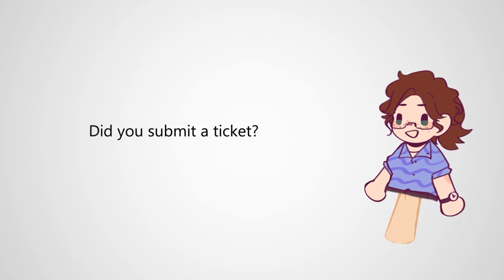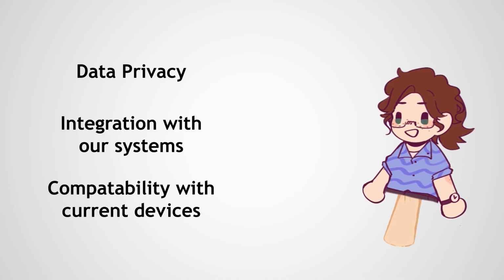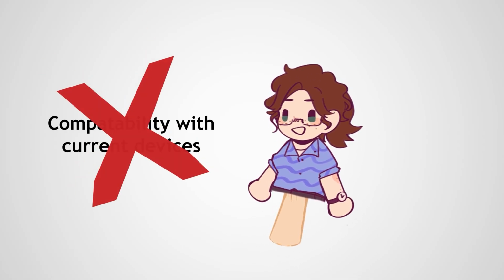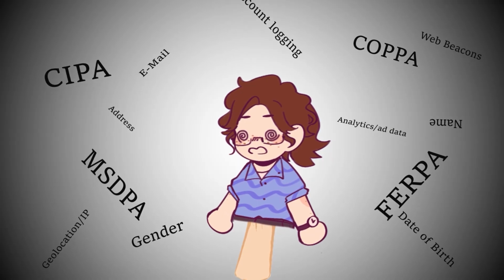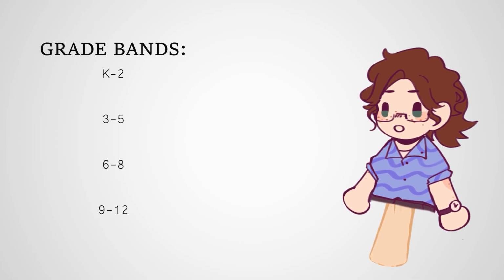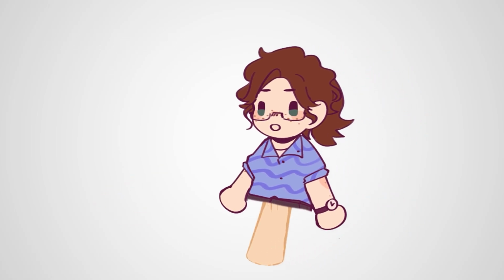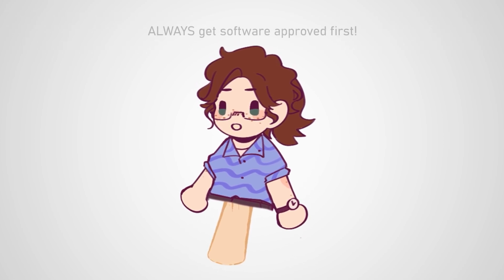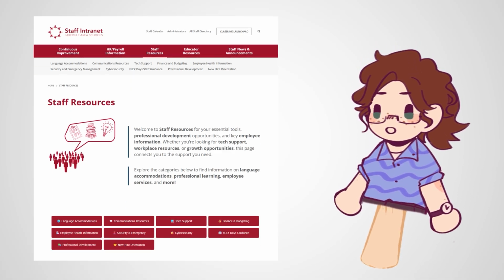Lakeville Area Schools App Vetting Process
A quick explanation of the process behind requesting an app or website for use in our schools, originally uploaded in 2025.

Features sounds from the Freesounds, Soundly and Adobe free libraries.

Artist: : Aventure